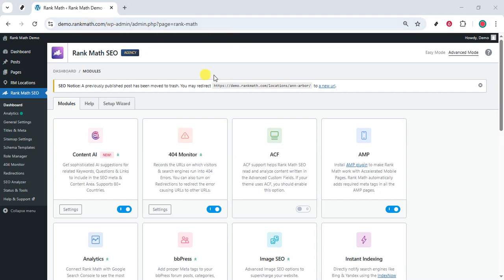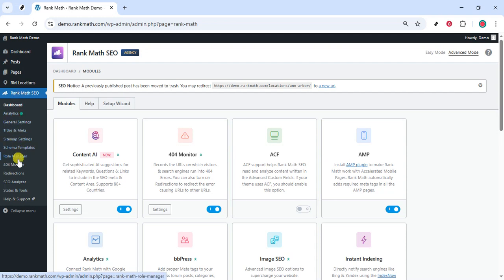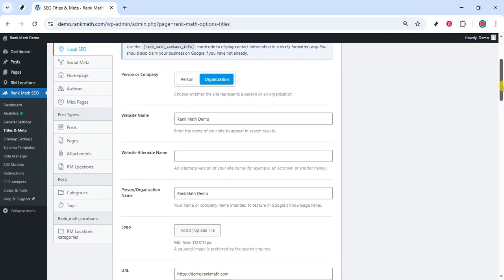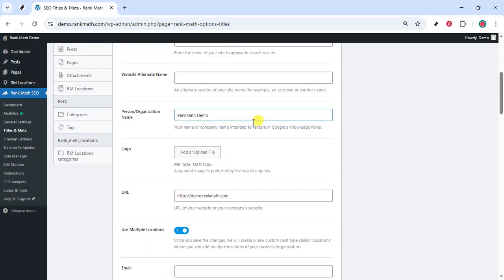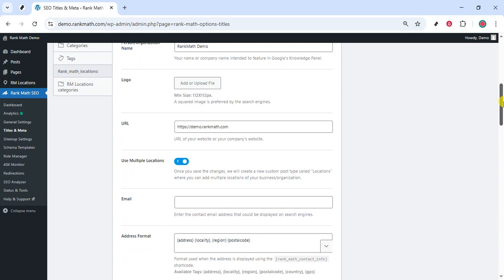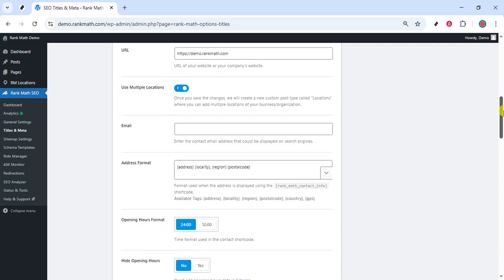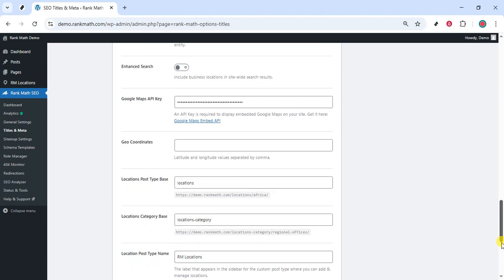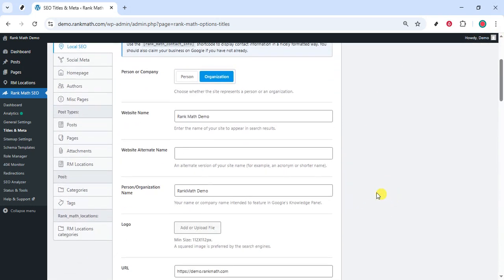How To Add Local Business Schema In Rank Math (2026) (Best Method)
In this beginner-friendly tutorial, you’ll learn how to add Local Business Schema in Rank Math step by step. I’ll show you how to set up schema markup in WordPress, configure Rank Math schema settings, and add structured data for your local business website.

Adding Local Business Schema helps improve your local SEO and increases your chances of getting rich results in Google. With the Rank Math SEO plugin, you can easily add schema markup and optimize your website for better visibility in search results.

By the end of this video, you’ll know exactly how to configure Local Business Schema in Rank Math and boost your WordPress local SEO the right way.